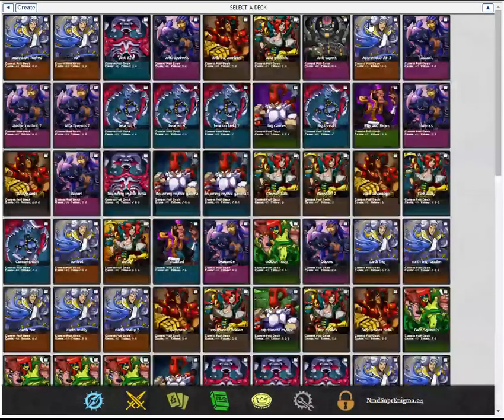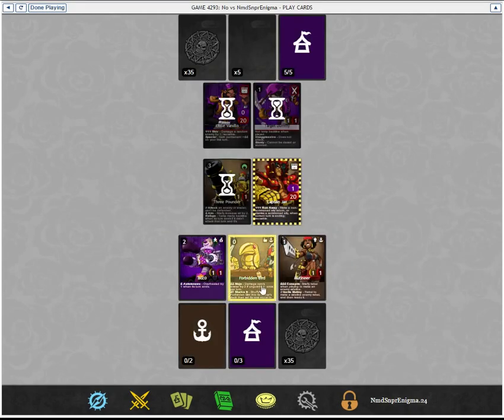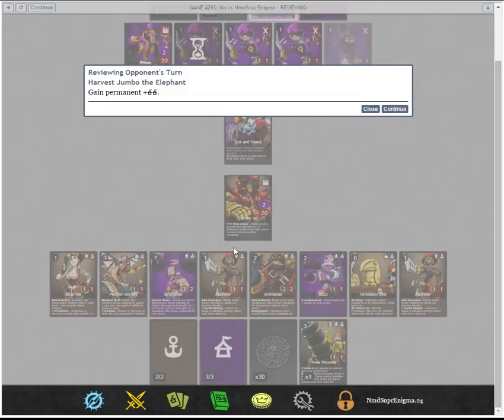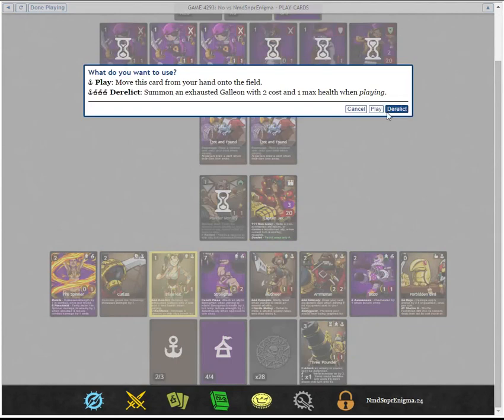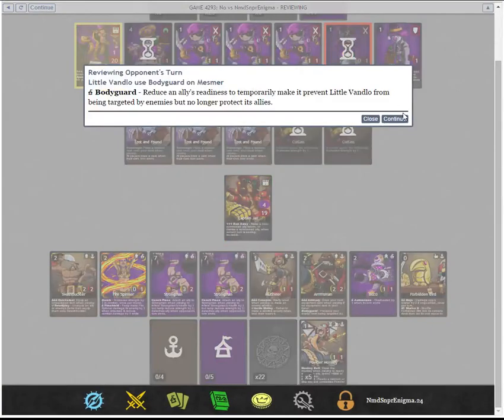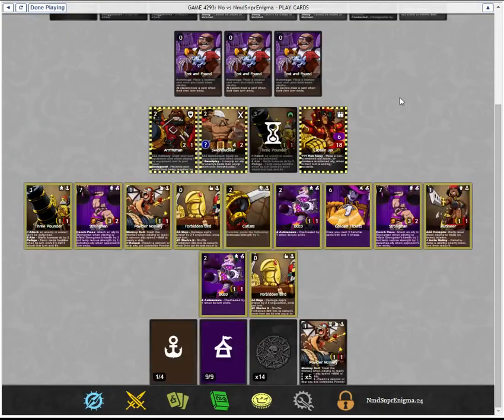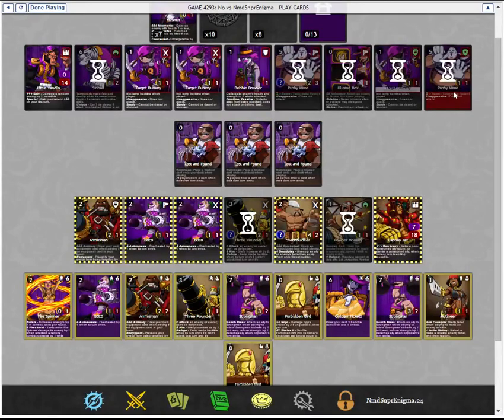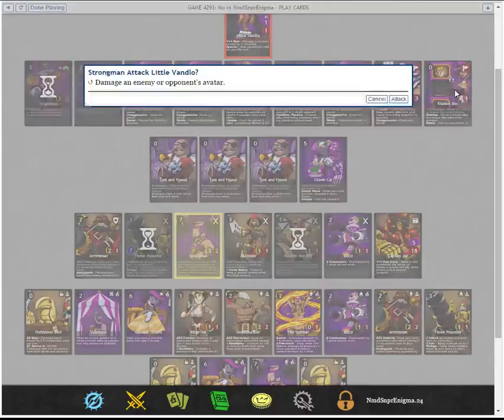Henchies Sample Game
Stepping through a sample game of Henchies.